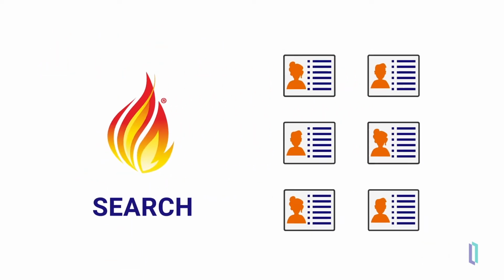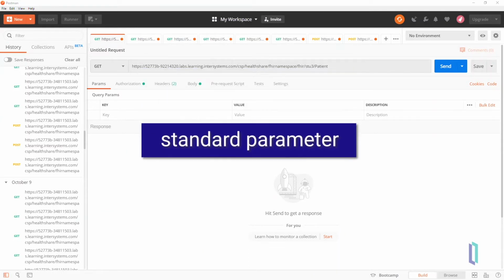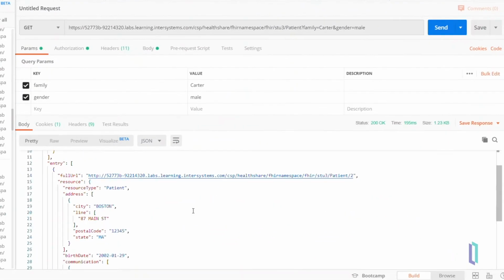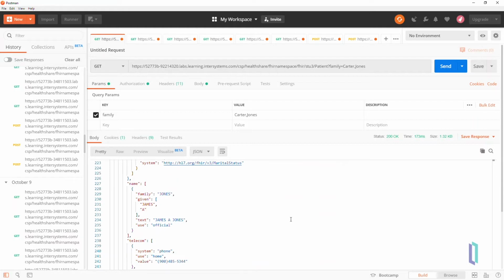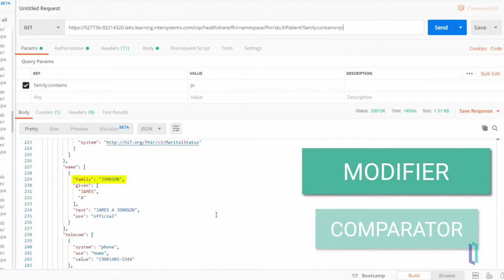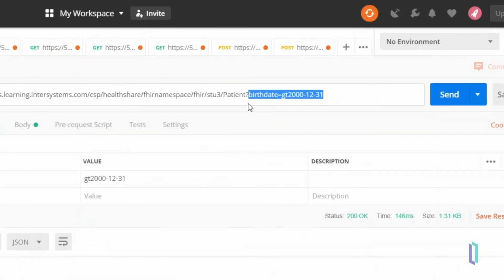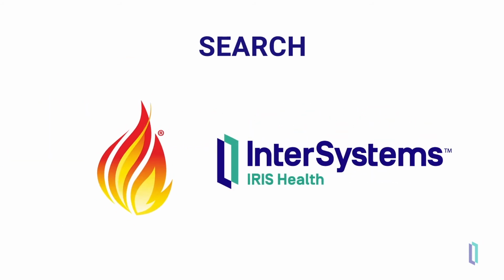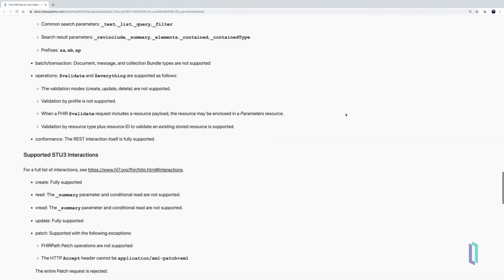Searching for FHIR Resources in IRIS for Health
This video covers the most common types of queries used to search for FHIR resources in InterSystems IRIS for Health™, and shows how and when to use each type of query in your application.